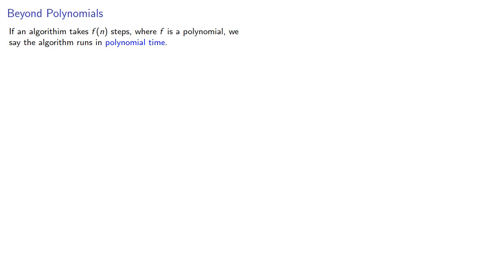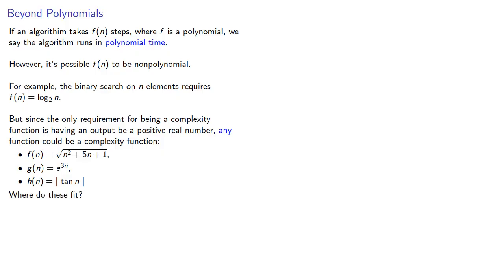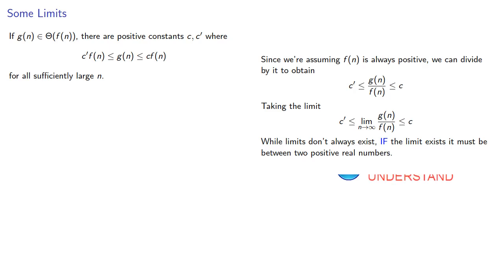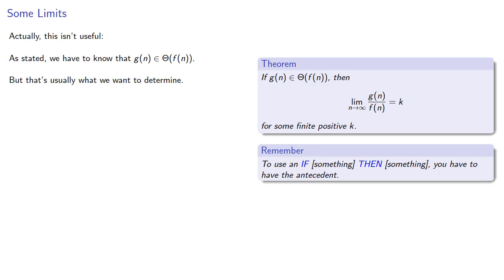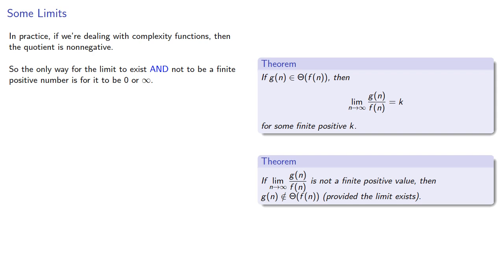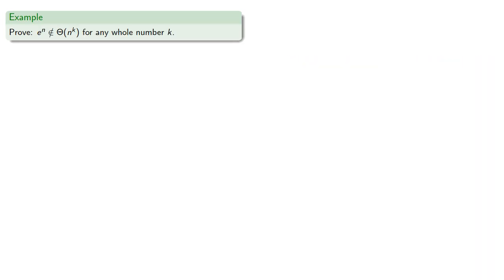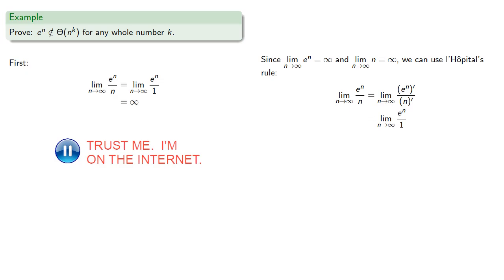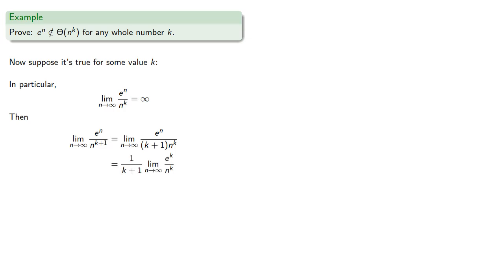Finding the Order Not